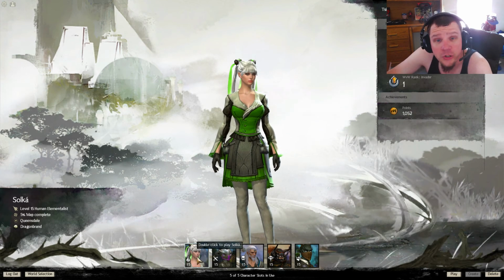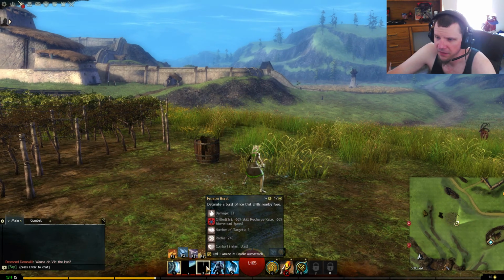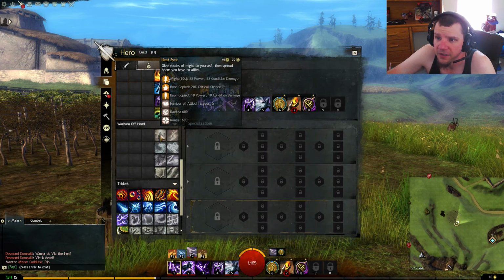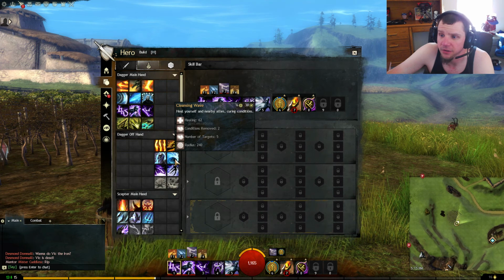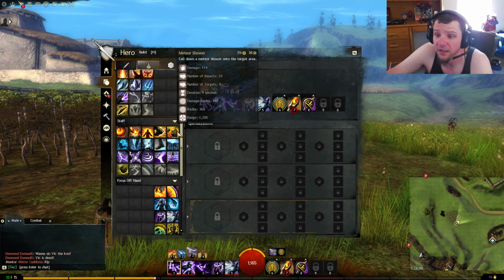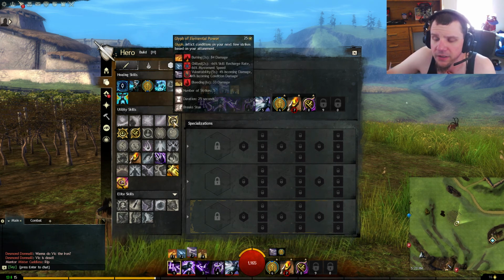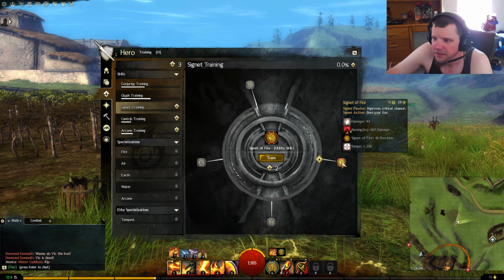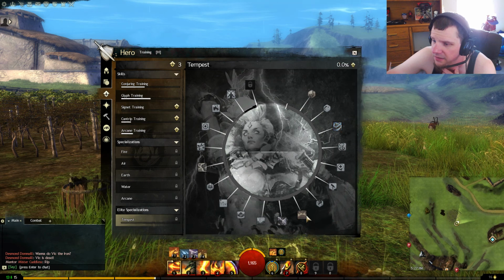Guild Wars 2 - Beginning Elementalist Impressions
My impressions of the Elementalist class for Guild Wars 2 at level 15, along with covering skill, build ideas and dungeon roles.